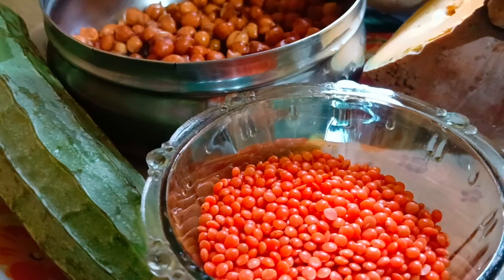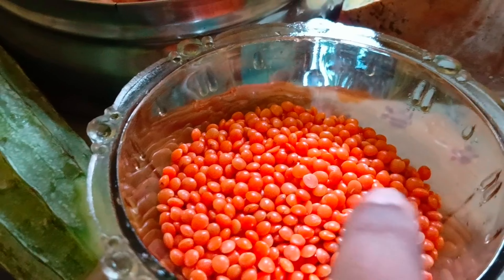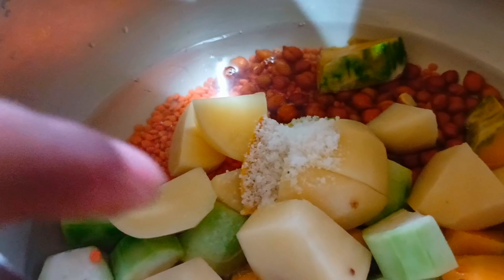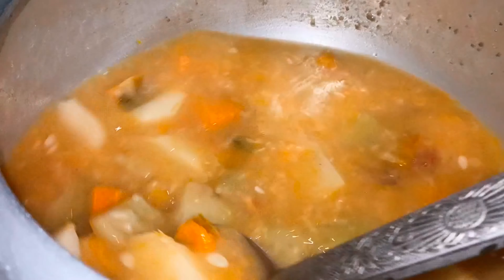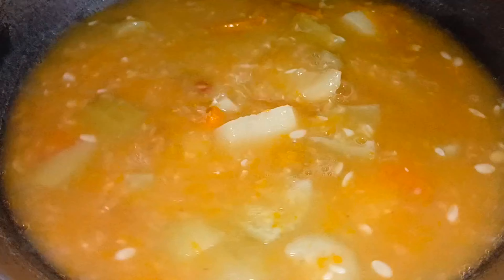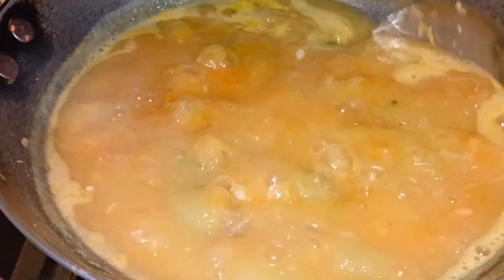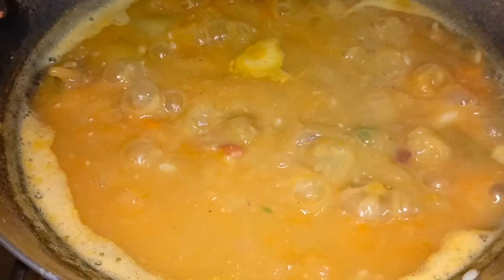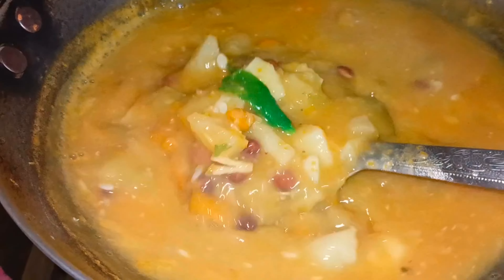আজি বনালো বইল চব্জী আশা কৰিলো আপোনালোকে ৰেচেপি টো ভাল পাব বইল চব্জী খাই বেয়া পোৱা সকলেও ভাল পাৱ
আজি বনালো বইল চব্জী আশা কৰিলো আপোনালোকে ৰেচেপি টো ভাল পাব